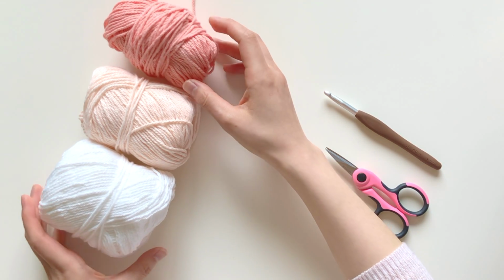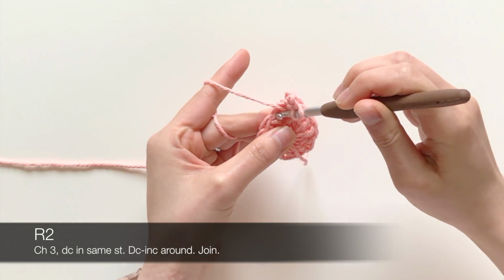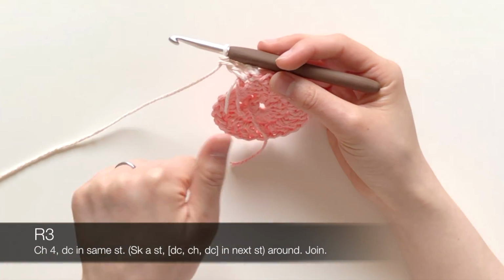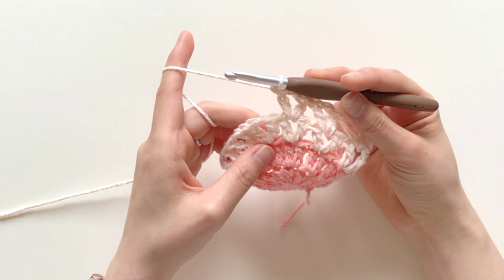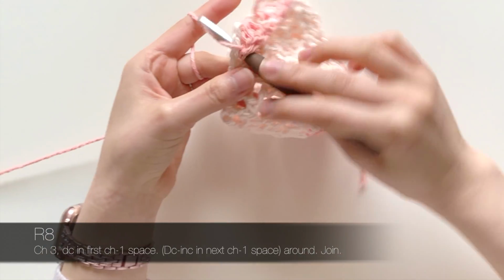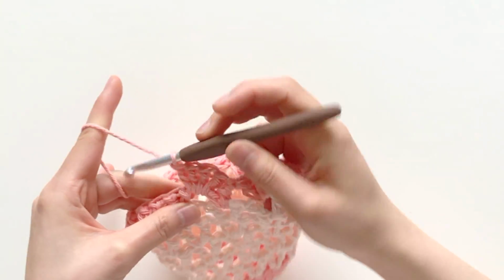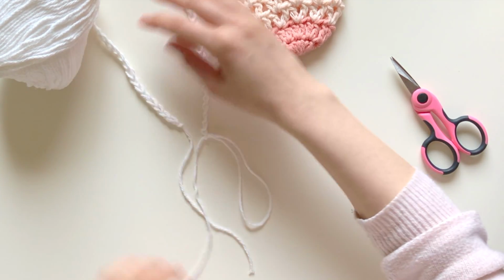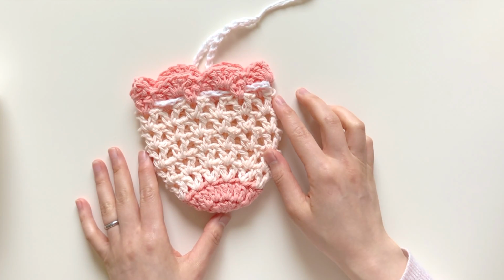How to Crochet: SOAP SAVER POUCH || DIY Tutorial + Free Pattern (TEA ROSE SPA SET 3 of 4)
Learn how to easily crochet this quick and beginner-friendly soap saver pouch in just 30 minutes!

The 4 FREE CROCHET PATTERNS in the Tea Rose Spa Set include:
1 - Face Scrubby
2 - Bath Pouf
3 - Soap Saver Pouch
4 - Facial Washcloth

The Soap Saver Pouch is item 3 of 4 in in the Tea Rose Spa Set.  All patterns are free with video tutorials!

INFO:
Since this soap holder don't use up a whole lot of yarn, it can be great stash buster if you have some extra cotton yarn lying around. 100% cotton yarn works perfectly for this pattern; it's durable and holds together well for long-term use.

This natural soap saver bag makes an excellent gift for so many occasions! They're great as a Mother's Day gift, birthday gift, end-of-the-year Teacher Appreciation gift, retirement gift, or a "just because" gift for anyone who could use a pick-me-up. Maybe you have a coworker or colleague you'd like to thank?  All you have to do is gift it with a cute bar of soap, and it'll make such a lovely, lovely present. These nifty, little cinch-up baggies are also great to include at craft fairs too!

Happy crocheting! :)